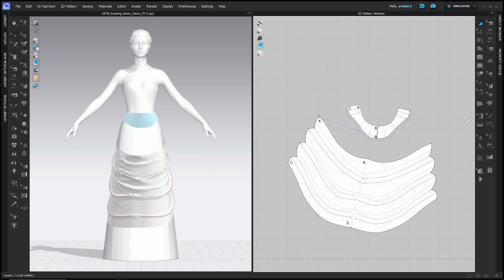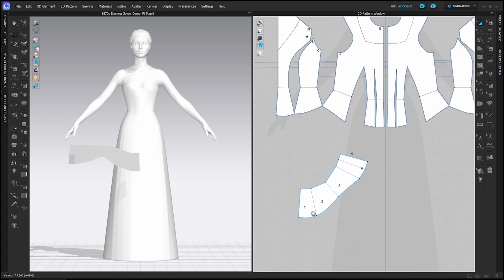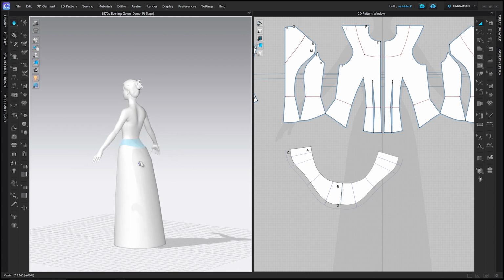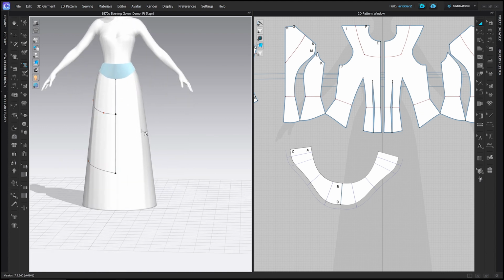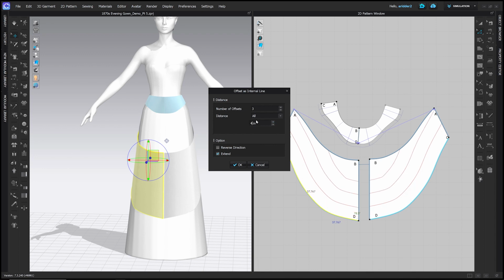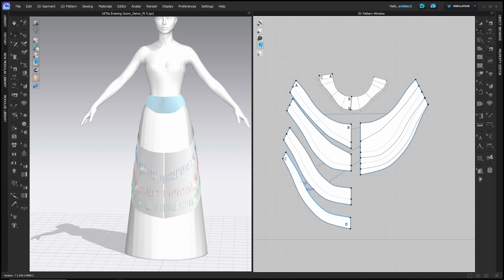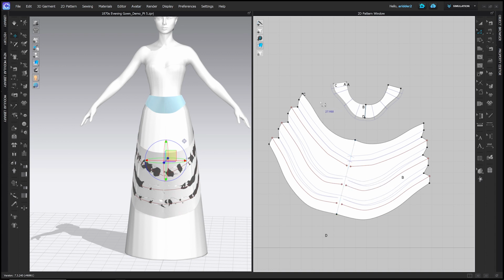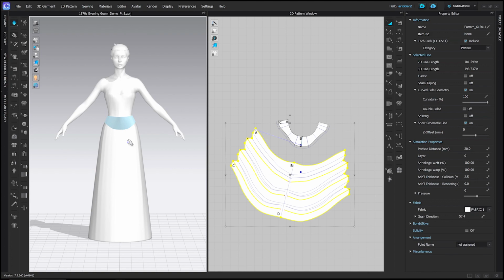1870s Evening Gown (5/9) - Drafting the Apron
This is part 5 in a 9 part series on drafting a pattern for an 1870s Evening Gown based on a design by the acclaimed costume designer Susan Tsu. In this tutorial I will teach you how to draft the apron and the yoke that the apron, train, and bow all attach to.